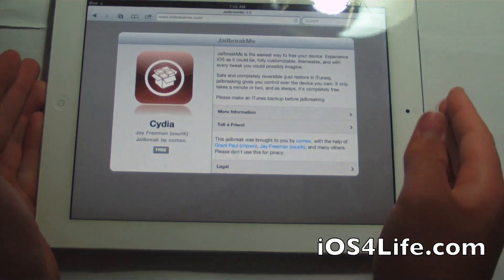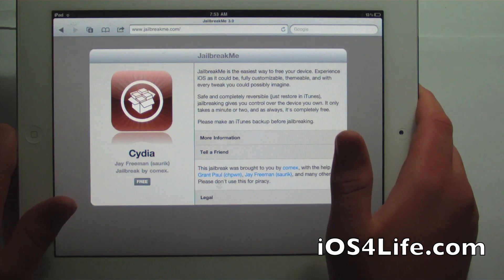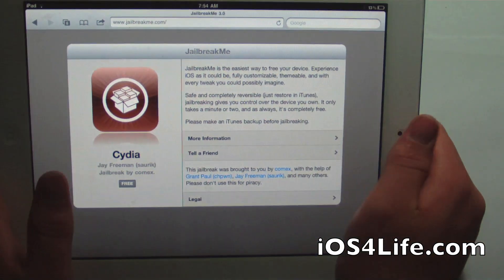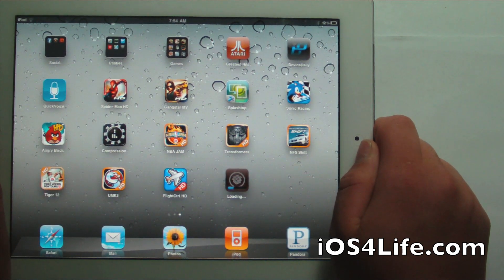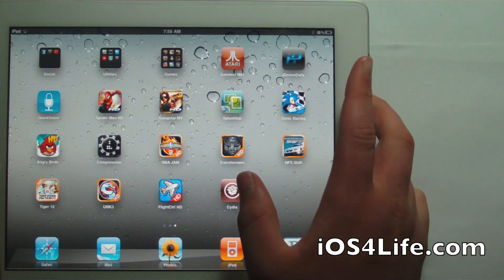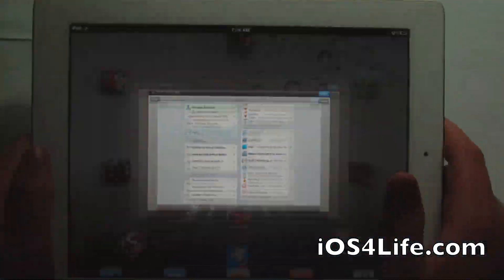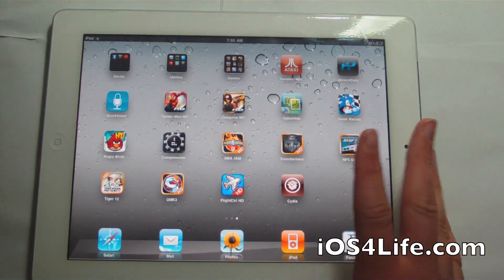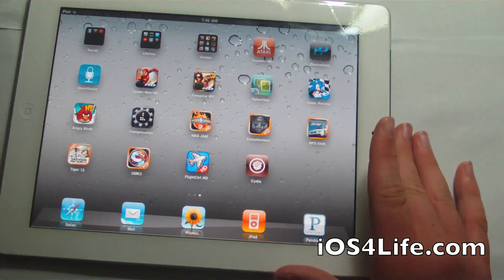How to Jailbreak iPad 2-JailbreakMe 3.0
DOES NOT WORK ON 4.3.4 any device.
JailbreakMe has been released. In this video I show you how to jailbreak:
iPad 2
iPad1
iPhone 4
iPhone 3GS
On 4.2.1, 4.3, 4.3.1, 4.3.2, and 4.3.3

BEWARE OF UPDATES. IF YOU ARE JAILBROKEN WITH JAILBREAKME DO NOT UPDATE WHEN APPL RELEASES NEW FIRMWARE. SAVE SHSH.